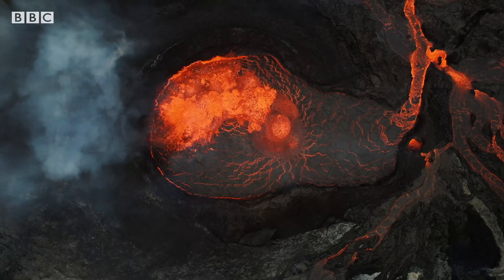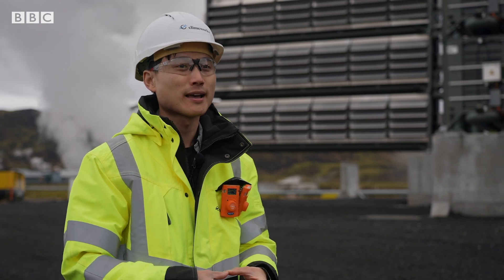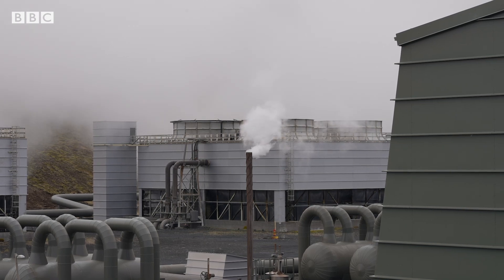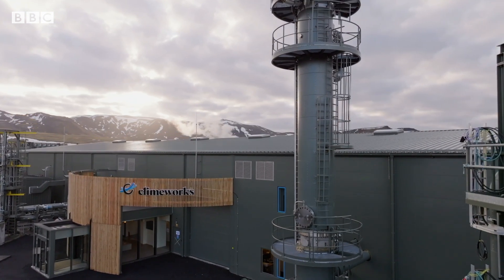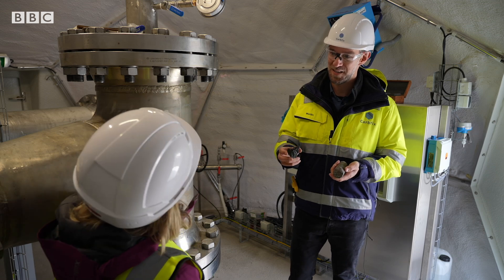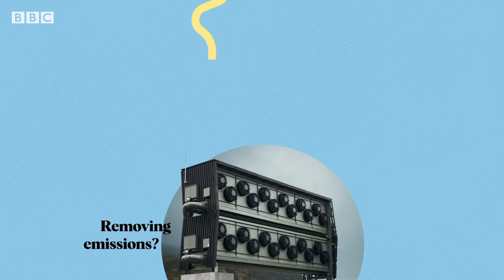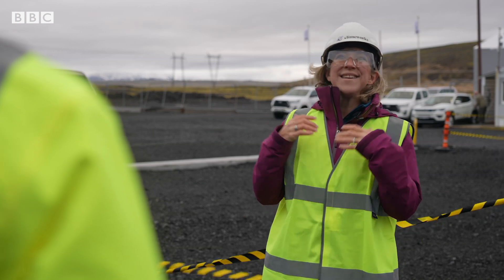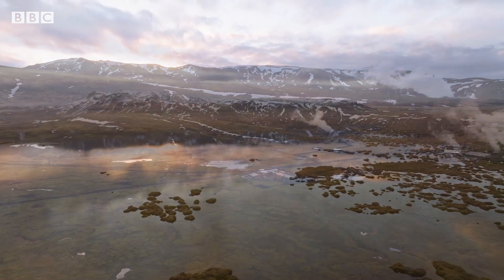Inside the hidden carbon plant pulling CO2 from thin air | BBC News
In Iceland, a huge carbon plant is sucking carbon dioxide from thin air and turning it into rock.

So, how does the technology work and will it help in the fight against climate change?